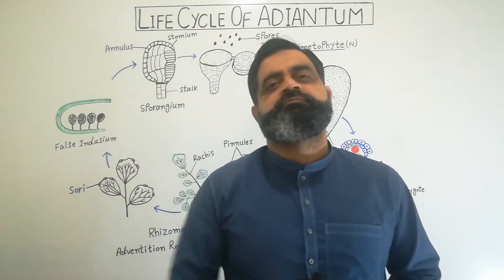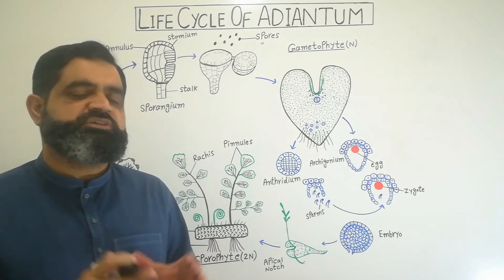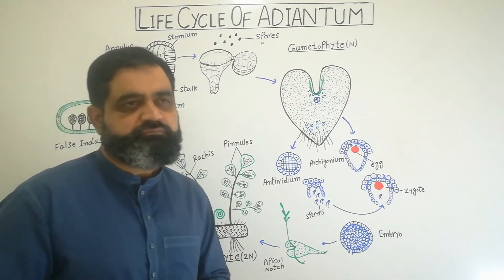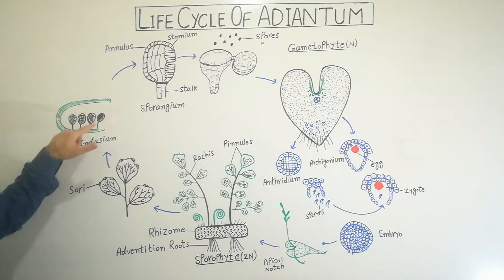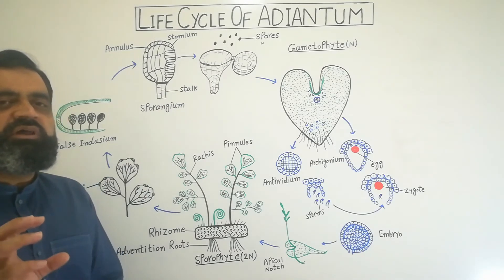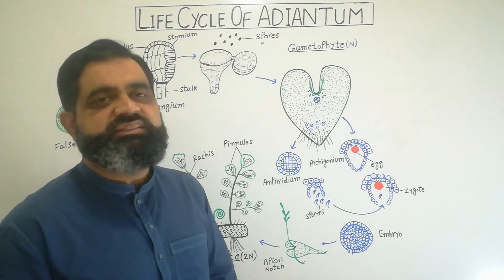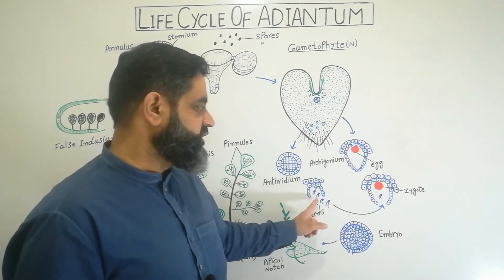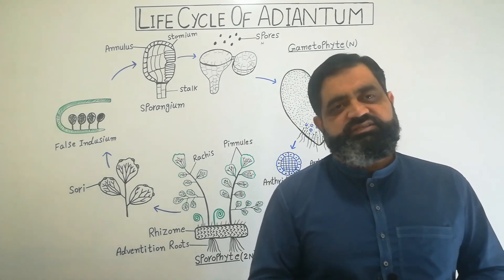Class Felicini English medium @prof.masoodfuzail | Maiden hair fern | Life Cycle of Adiantum